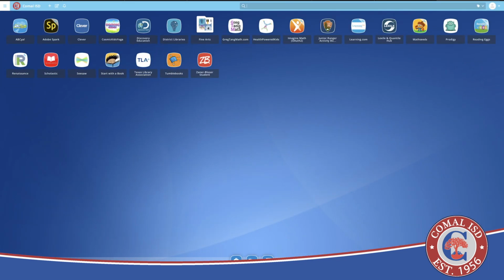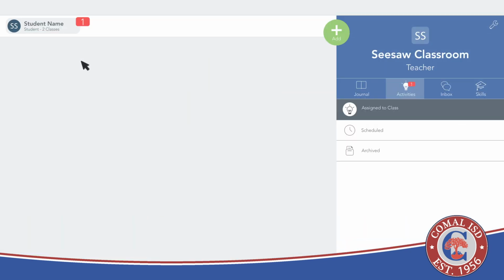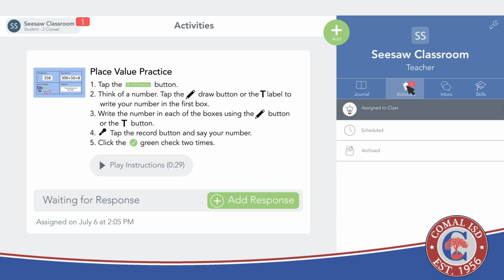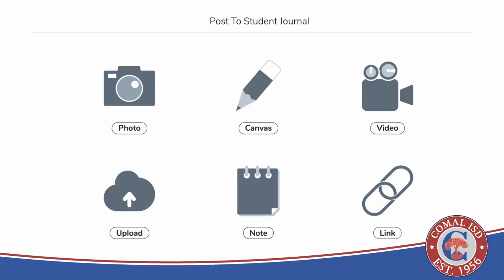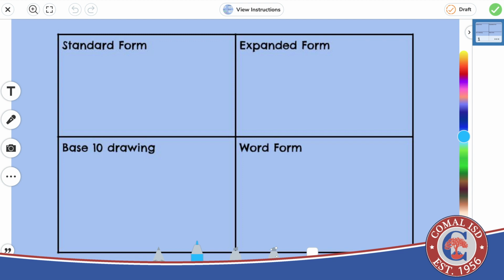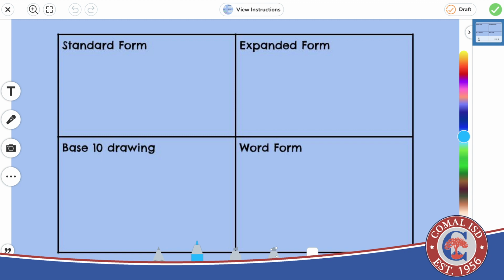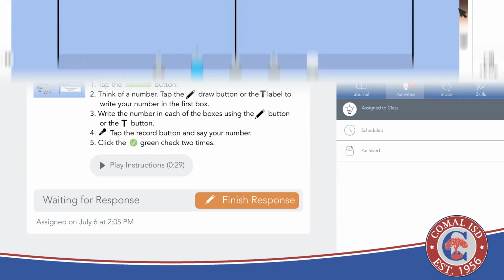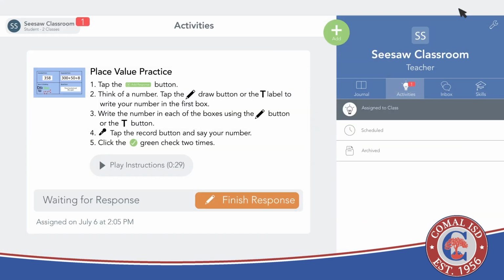How to Use Seesaw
Watch this video to learn how to access Seesaw from ClassLink and how to view/submit assignments.